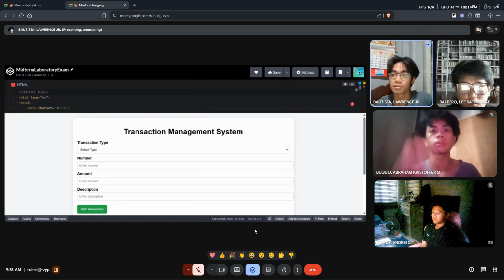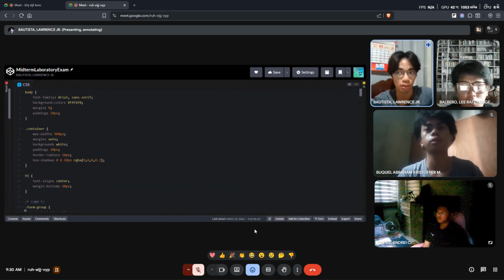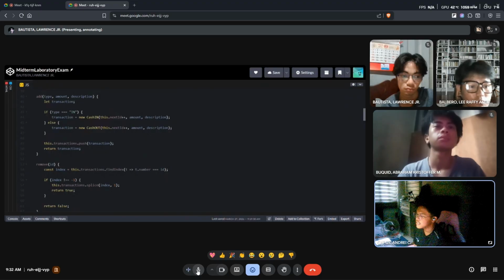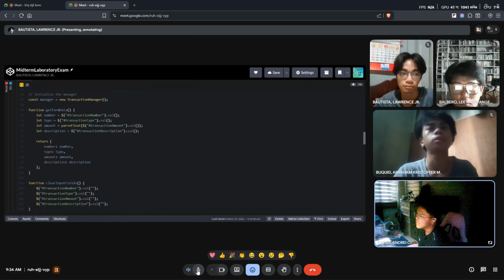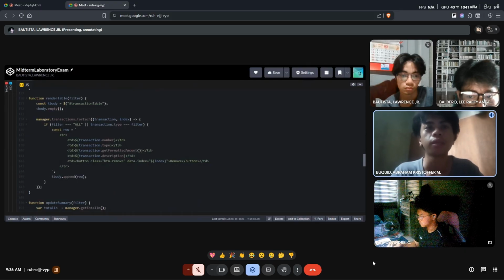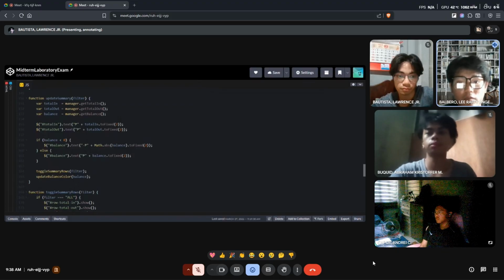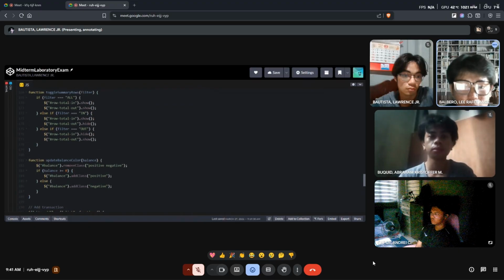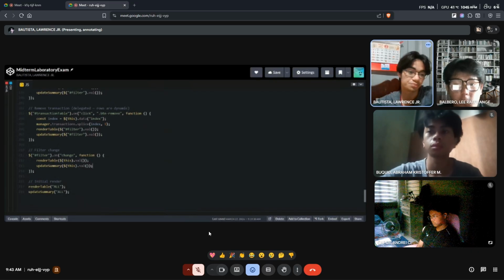ITEW 2 MIDTERM LABORATORY EXAM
Balbero, Lee Raffy Angelo O. - 10:14 - 13:43
Bautista, Lawrence Jr. C. - 0:00 - 3:22 // 7:05 - 7:38 // 13:44 - 15:01
Buquid, Abraham Kristoffer M. - 7:40 - 10:13
Capoy, Andrei C. -  3:23 - 7:04